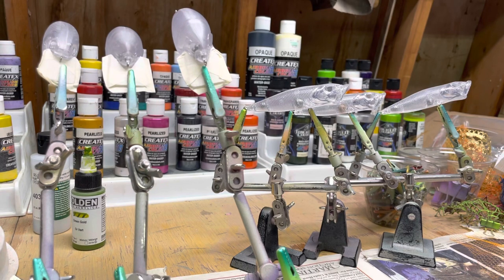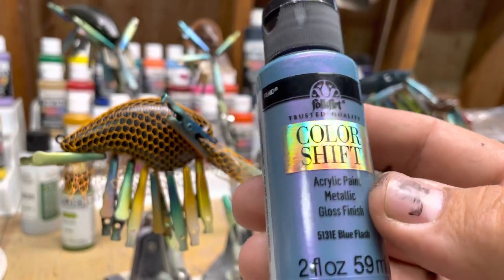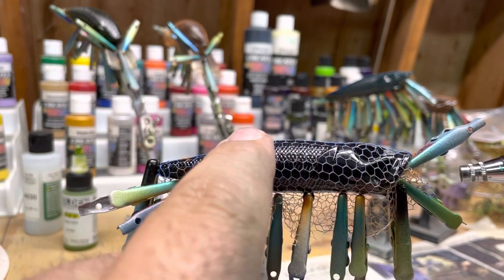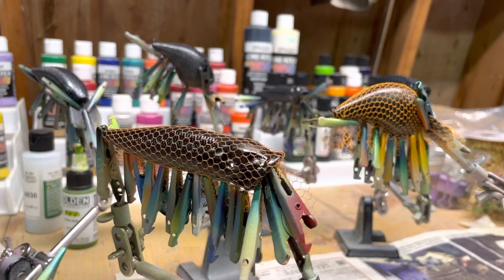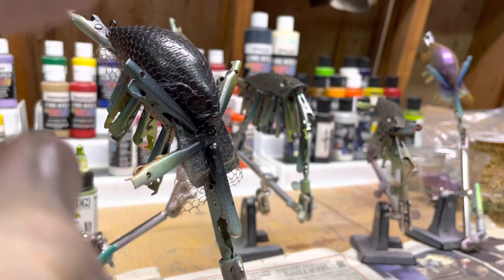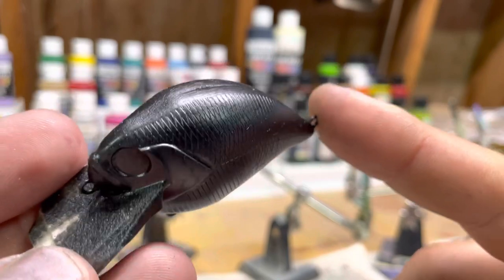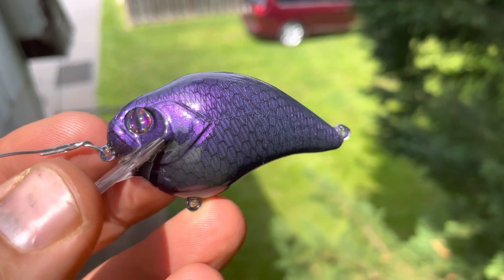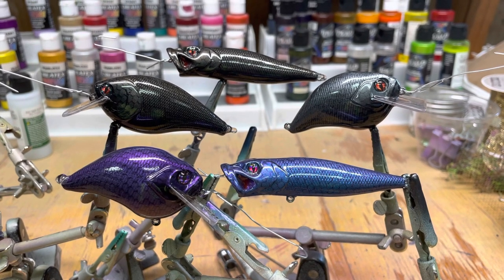How to paint a fishing lure and Learning along the way and tips and tricks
Experimenting on painting black fishing lure multiple different styles. With a bunch of tips and tricks trial and air all with my airbrush